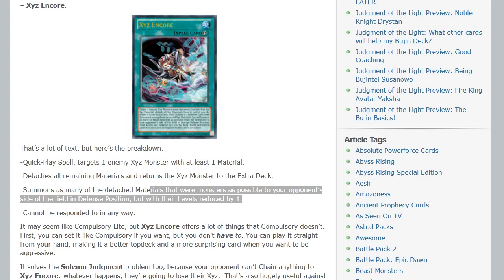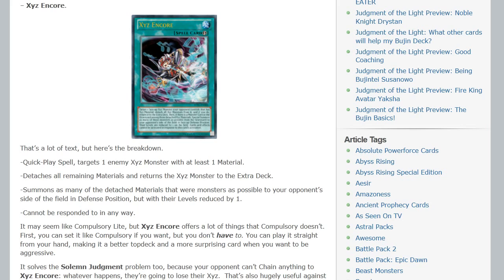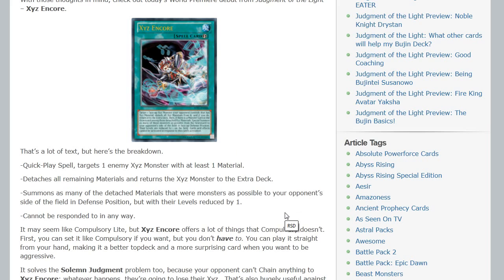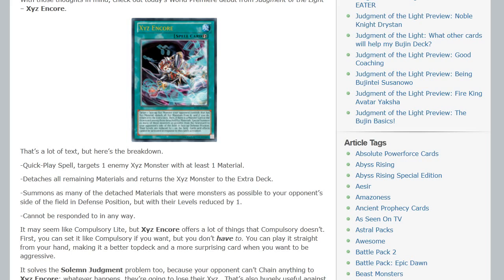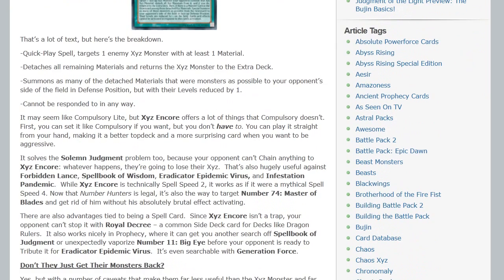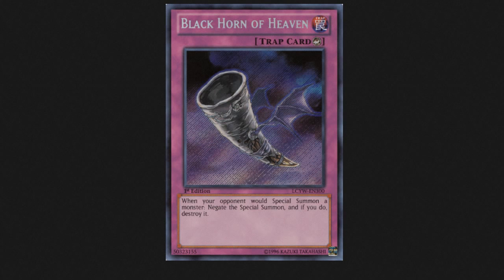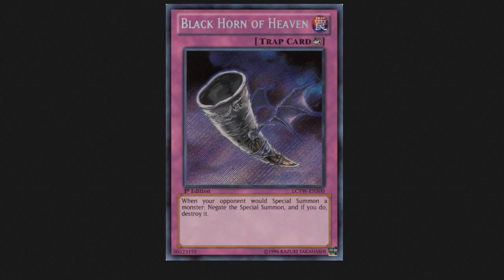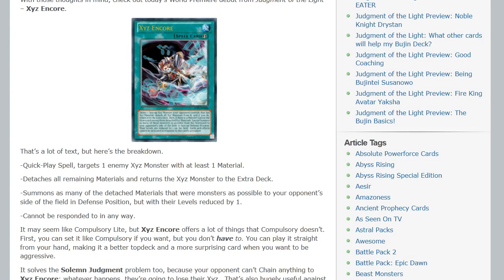New Card Xyz Encore!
Q: May i add you on facebook? Yea sure!

Q: Where do i download/play Yugiog online? Is it Free?
[Link to both tutorials on those] (both are free, you dont pay for cards)